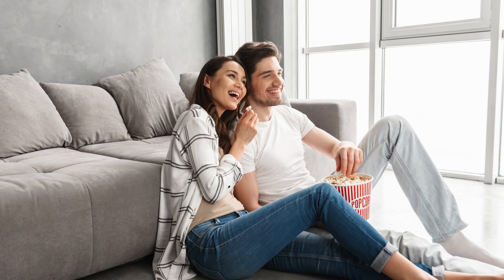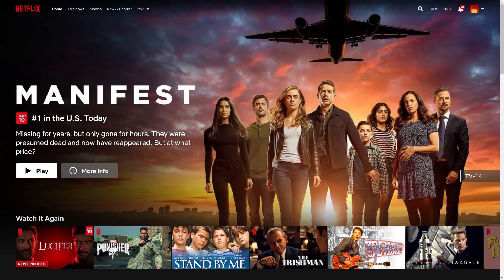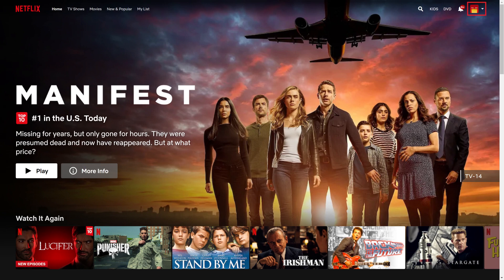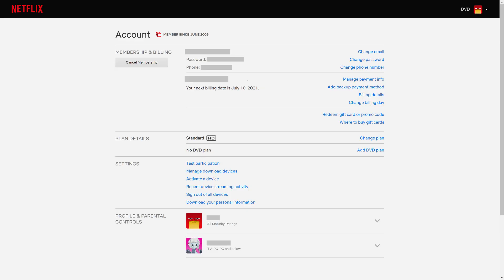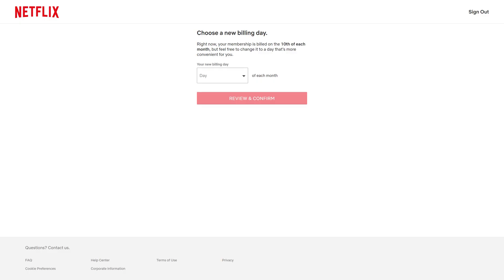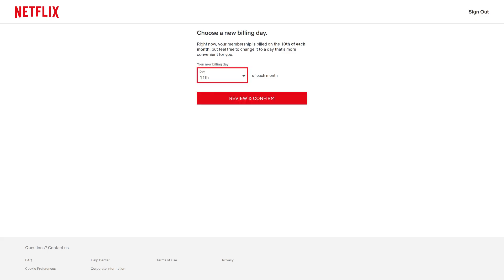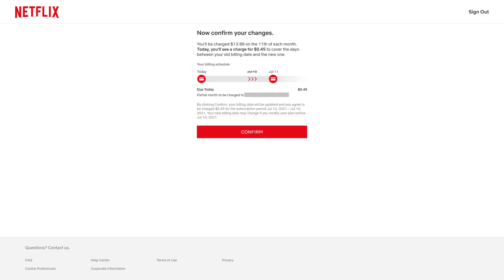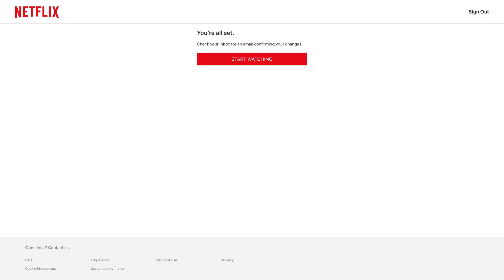How to Change Netflix Billing Date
In this video I'll show you how to change your Netflix billing date.

Need to update your video streaming devices? Check out the latest from Roku!

Timestamps:
Introduction: 0:00
Steps to Change Netflix Billing Date: 0:56
Conclusion: 1:56

Video Transcript:
Nothing can be more frustrating than bills that come at a bad time automatically every month. If your Netflix bill is on that list, thankfully, Netflix makes it easy to change your billing date. The only caveat is that you will see a short-term adjustment in your bill to get you moved over to your new billing date.

Now let's walk through the steps to change your Netflix billing date.

Step 1. Open a web browser, navigate to Netflix.com, and then sign in to your account if prompted. You'll land on your Netflix home screen.

Step 2. Click your Netflix profile icon at the top of the screen to open a drop-down menu, and then click "Account" in the drop-down menu. Your Netflix account screen is shown.

Step 3. Locate the Membership and Billing section, and then click "Change Billing Day." A screen prompting you to choose a new billing day is displayed.

Step 4. Click the drop-down to display a list of available billing dates to choose, and then click the billing day you want to switch to. Click "Review and Confirm." The next screen calls out any pricing adjustments that will be made to your account, and asks you to review and confirm your changes.

Step 5. Click "Confirm" if everything looks good. A screen confirming that your billing date has been changed is shown.